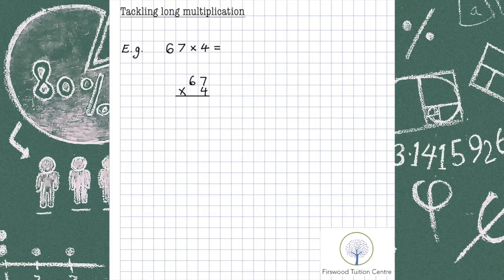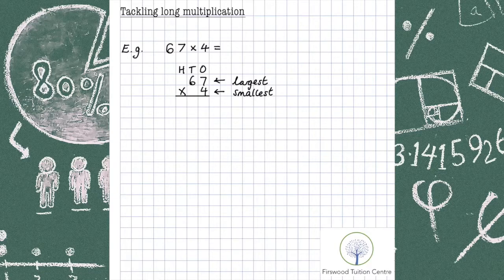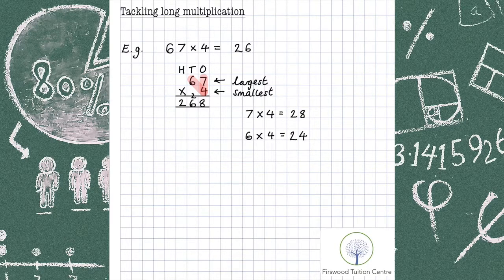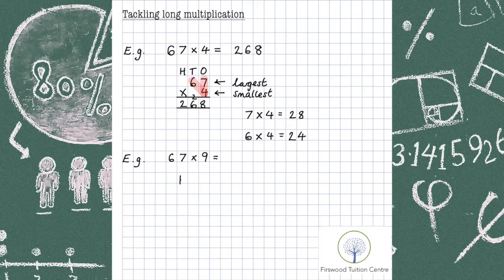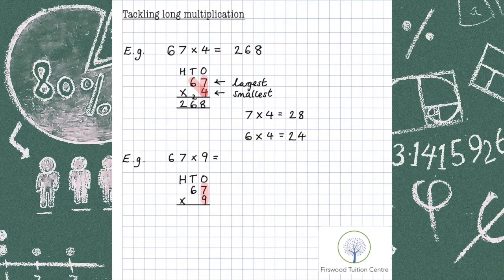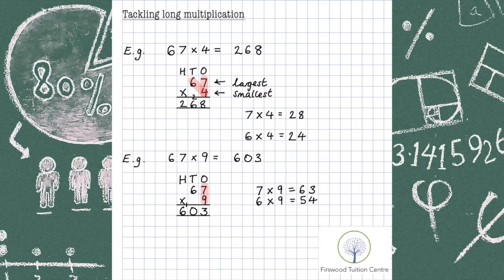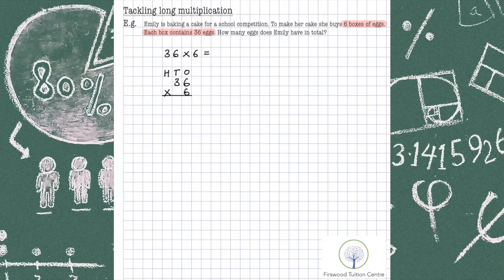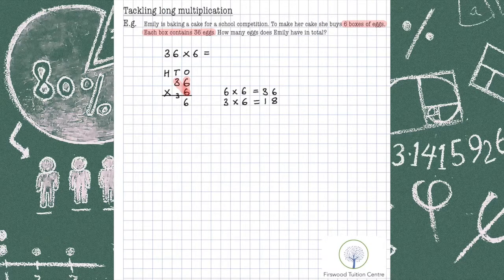Tackling Long Multiplication with Firswood Online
Tackling fractions using common denominators. Want to start on some questions?

Sign up online now to gain access to our specialised content library, tutors and resources to help you with your academic journey.